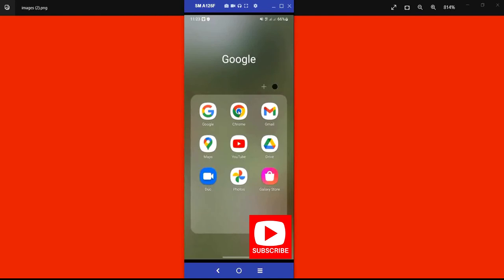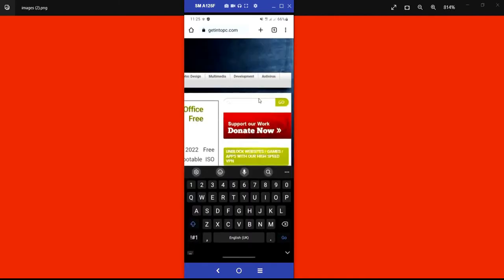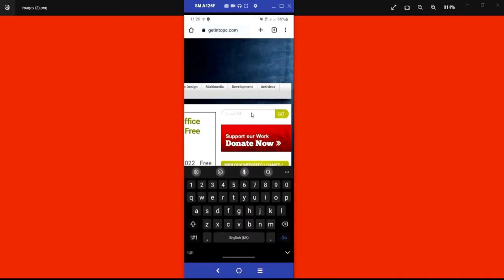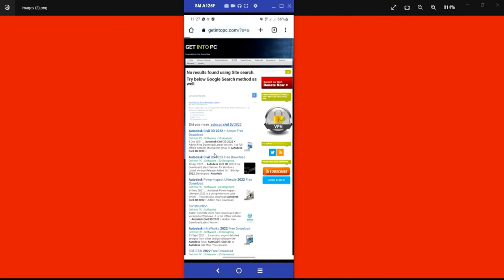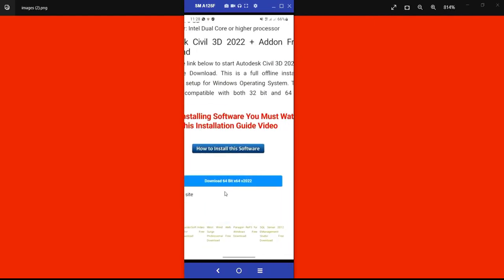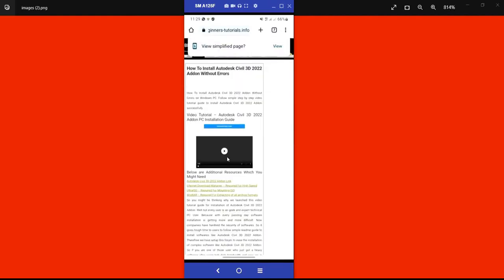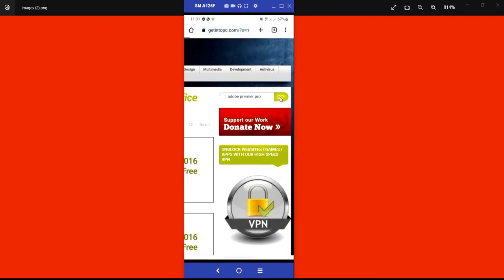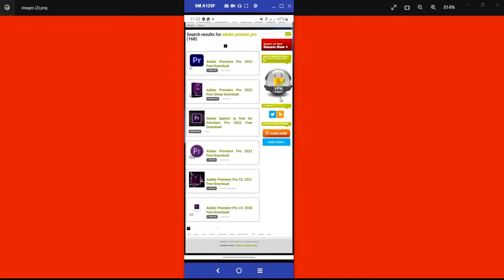Download Software || how to download software for free with installation guide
Today, we'll talk on how to download software for free with installation guide